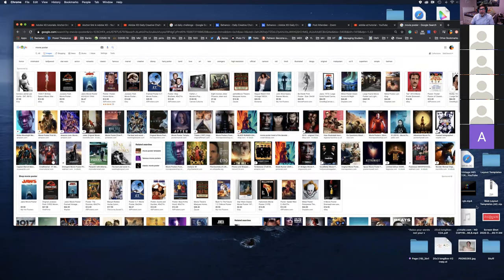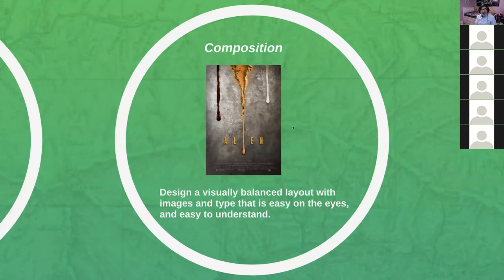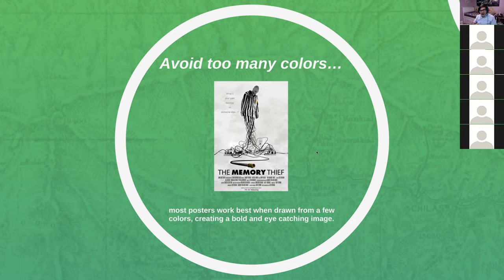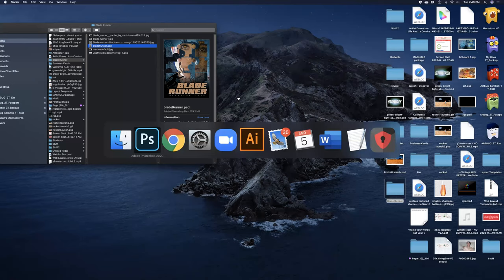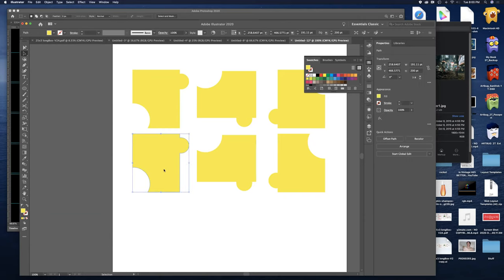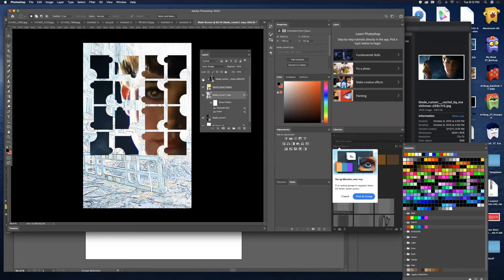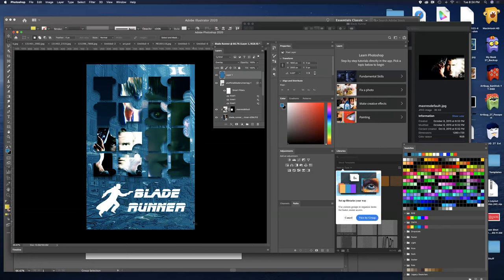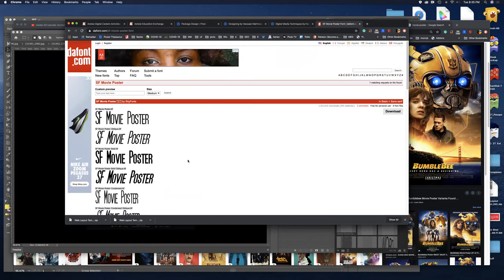2020 05 05 19 05 56 Mahmood DART 100, Spring 2020 110526152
Movie Poster